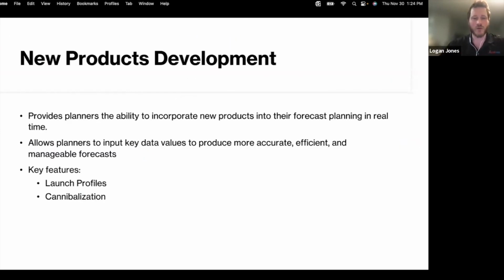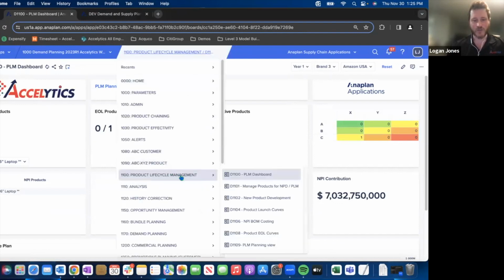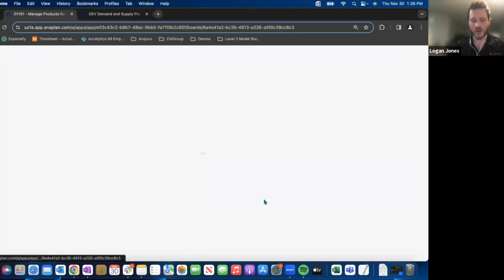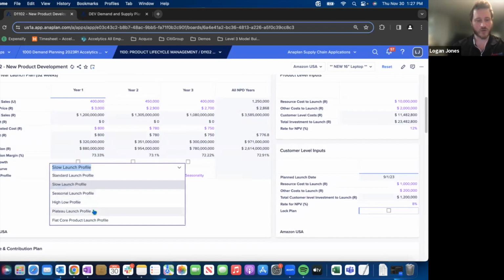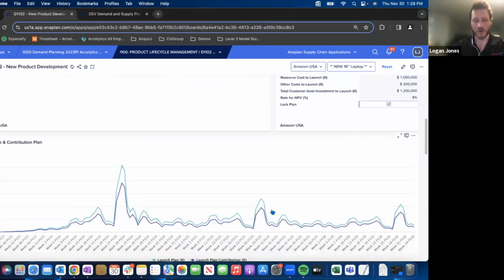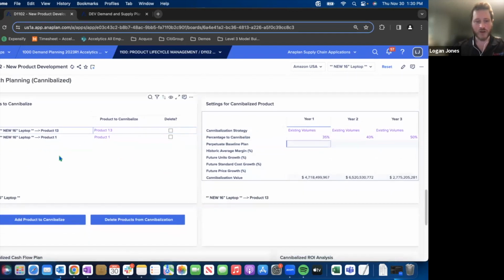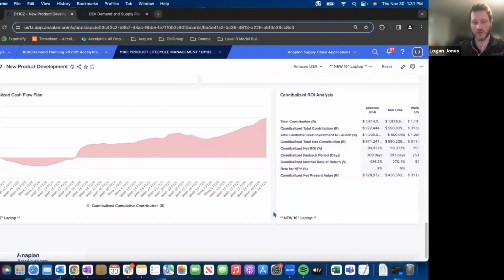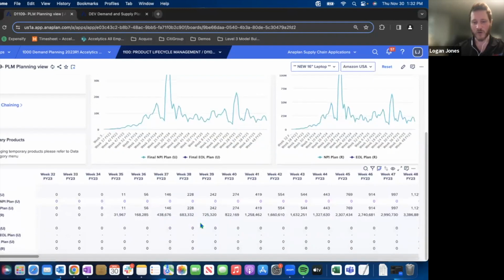New Product Development and Launch Planning - Anaplan Supply Chain Apps | Accelytics Consulting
Navigating New Product Development in Anaplan's Supply Chain Apps

This video walks viewers through New Product Development within Anaplan's supply chain apps, presented by Logan Jones. This video is perfect for planners and supply chain professionals looking to incorporate new products into their forecast plans with precision and ease. Whether you're new to Anaplan or looking to deepen your understanding of its product development capabilities, this video offers valuable insights and practical tips.

Key Features Covered:
1. Launch Profiles & Cannibalization: Learn how to utilize launch profiles for new products and understand the impact of cannibalization on existing products.
2. App Walkthrough: Get a step-by-step guide on navigating the Anaplan app, focusing on the new product development aspect.
3. Product Life Cycle Management: Explore the initial stages of product life cycle management, including end-of-life (EOL) considerations.
4. Setting Up New Products: Discover how to set up new products in the Anaplan supply chain apps, manage override statuses, and select start dates for real-time forecasting updates.
5. Forecasting for New Products: Understand how to input values manually for new products without existing forecast data and how these values influence your forecast building.
6. Launch Curve Profiles: See how different launch profiles (like seasonal launches) can be applied and how they alter your planning.
7. Cannibalization Strategies: Learn to set up and manage cannibalization strategies effectively, including adjusting volumes and percentages per year.
8. Review and Finalization: Understand the process of reviewing and locking in plans for new products, ensuring consistency across your organization.
9. Data Analysis: Get insights into data points and information on new product behavior over time, including ROI and investment contributions.
10. Product Launch Curves Management: Learn how to create, update, or delete launch profile curves based on evolving business needs.
11. Final Review Dashboard: Explore the final review dashboard that ties together all NPI (New Product Introduction) plans, providing a clear view of upcoming impacts.

for more information on all of our offerings and supply chain resources.